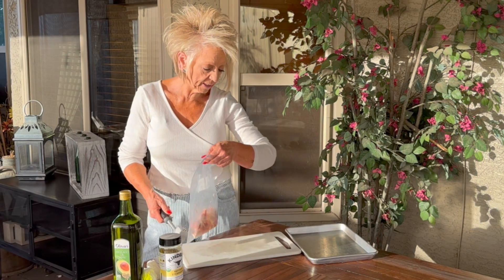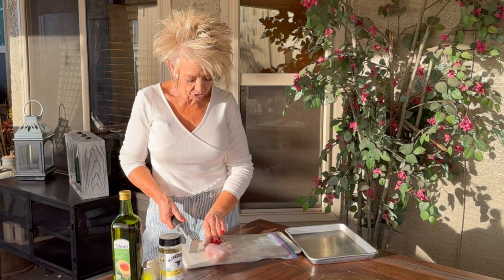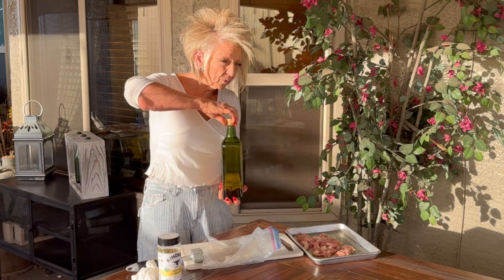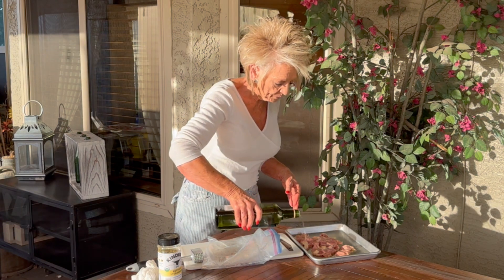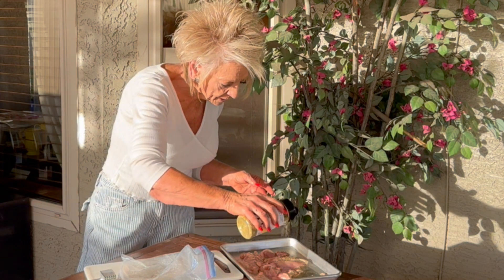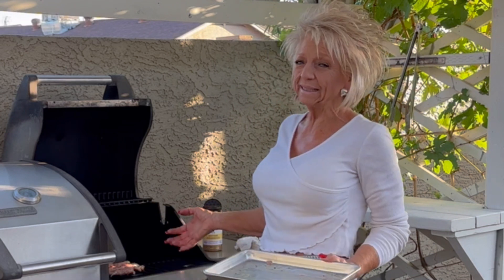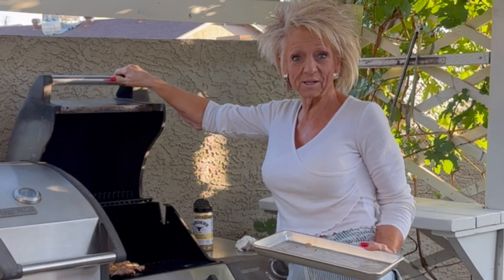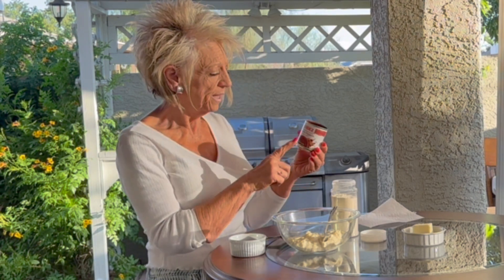Grilled Chicken Thigh Sandwiches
Grilled Chicken Sandwiches with Chipotle Sauce

Smash your chicken thighs to make them thinner (place in ziplock bag and pound with a mallett).
Place them on a cooking sheet and put some avocado oil them and rub to both sides.
Sprinkle with Kinders Buttery Steakhouse seasoning.
Place on the grill and cook 7-8 minutes on each side.
Don't forget to season the other side.

(**Chipotle Sauce: Herdez Chipotle peppers (cut into small pieces) and add to one cup mayo (Robin loves Best Foods) and 1/2 t onion powder.)

Top chicken thighs with Monterey Jack Cheese (or your favorite cheese)

Toast the bread with butter.  Then put it all together. Toasted bread, meat and cheese, grilled roasted chili peppers, lettuce, tomatoes, onion, pickles, and the chipotle sauce.

Better than any chicken sandwich you have ever had!  Let us know what you think.